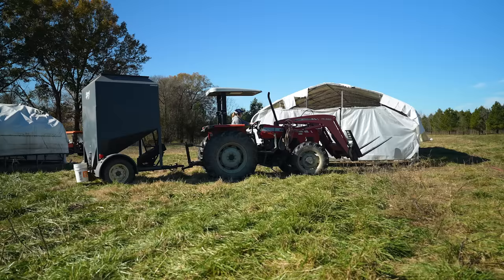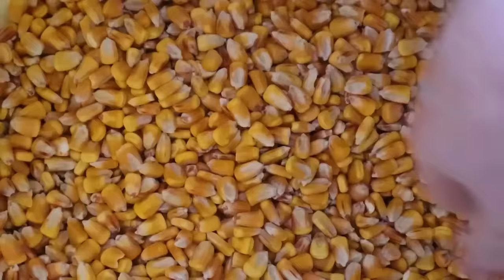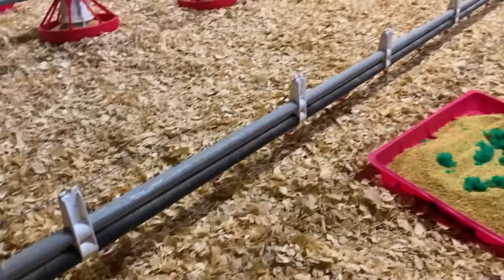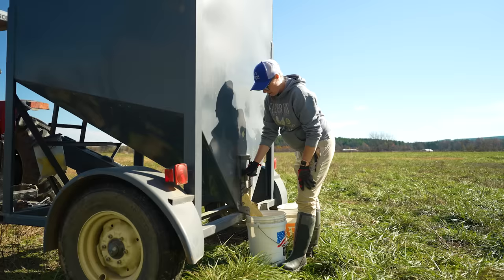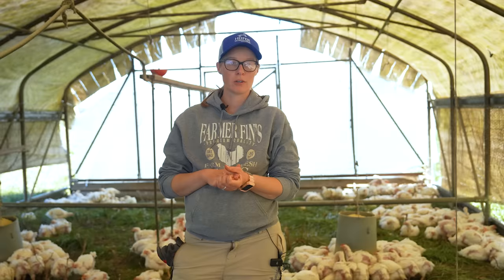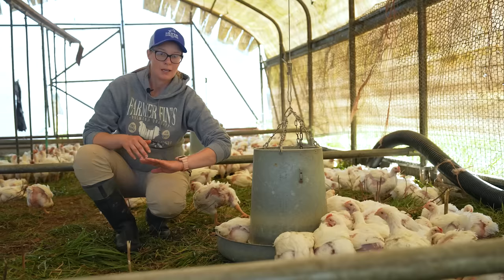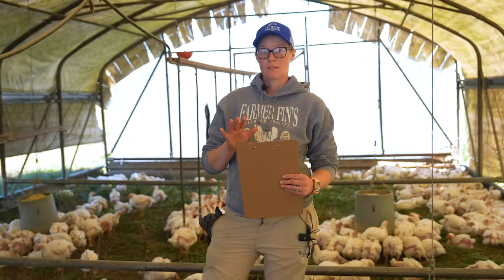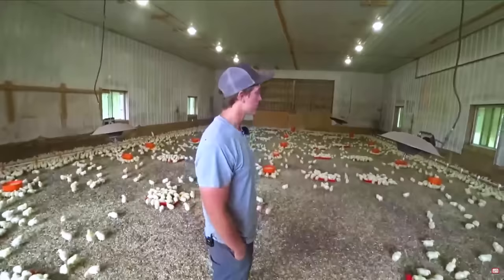Stop Losing Money Feeding Your Chickens [Complete Guide]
If you raise chickens, buying feed is probably your biggest expense! The cost of feed has put a huge strain on farmers these days. Join us as Poultry Production Specialist Sam Noble demonstrates how to reduce chicken feed cost. If you want to save money feeding meat chickens, you need to know the best type of feed for chickens, what's safe for chickens to consume, how to reduce feed waste, and how to ensure your chickens have a healthy growth rate so they can make it to processing!

📚 CHAPTERS 📚
00:00 - Stop Losing Money Feeding Your Chickens
00:26 - What Type Of Feed For Chickens?
01:42 - Formulate Your Own Chicken Feed
02:24 - What Scraps Should You Feed Chickens?
03:22 - Chicken Feed Additives
04:03 - Chicken Grit
04:32 - Total Pounds Of Chicken Feed
05:15 - Chicken Feed Storage
06:16 - Shelf Life Of Chicken Feed
06:34 - Signs Of Bad Chicken Feed
07:15 - Reduce Chicken Feed Spillage
09:14 - Chicken Feed Competition
10:30 - Tracking Chicken Feed Consumption
11:25 - Cost Of Feeding Meat Chickens

🌱 Create a FREE Seedtime account or UPGRADE an existing account